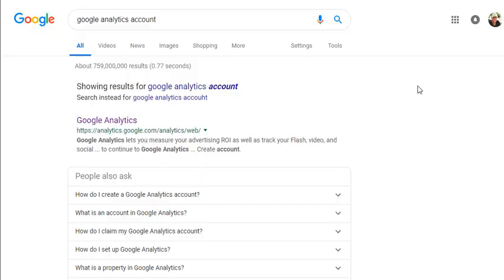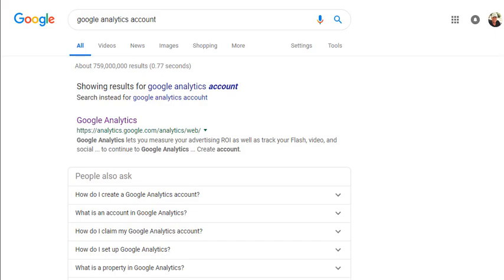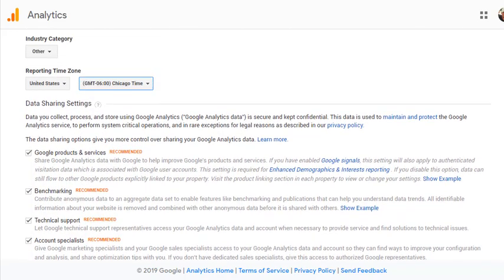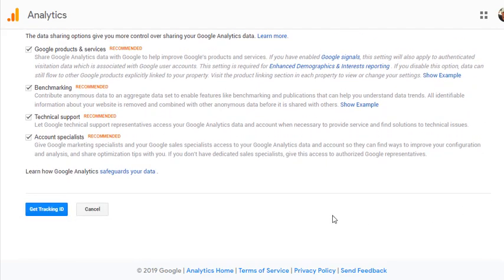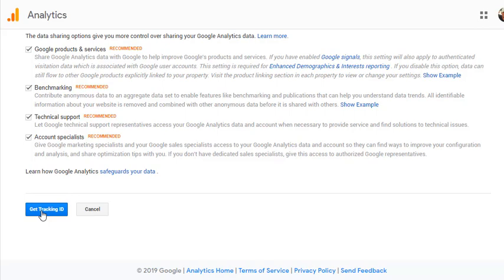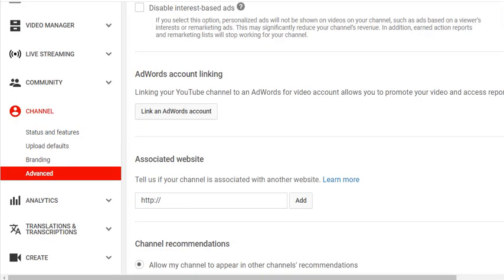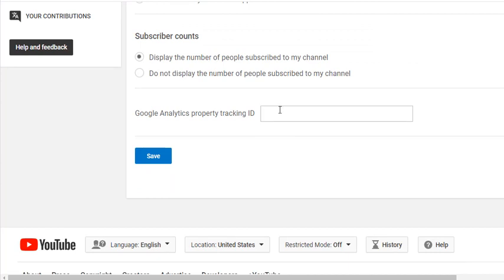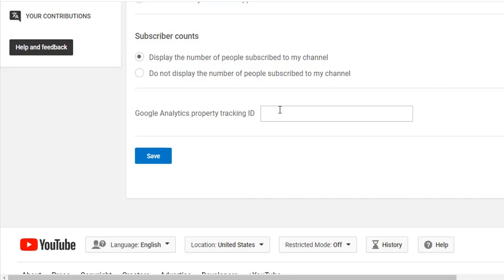How to find the Google Analytics Tracking ID Number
How to find the google analytics tracking ID number.  In this video I will show you how to find your tracking ID number and then i will show you how to enter it in your channel.
Enter the Google Analytics Tracking ID number in your Google Channel.  This video will show you where to find the ID number and where to place it on your Channel page.